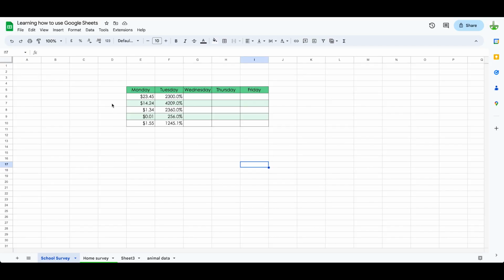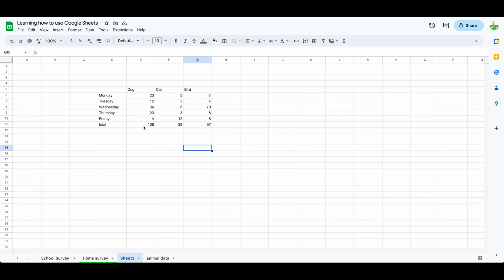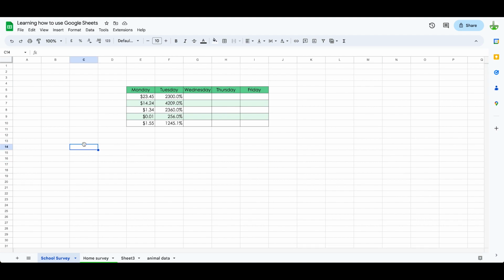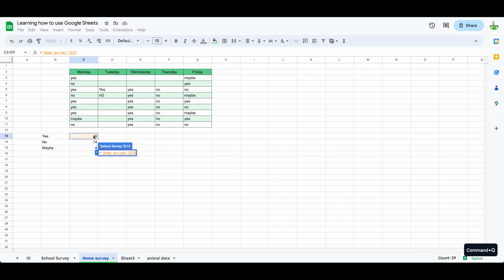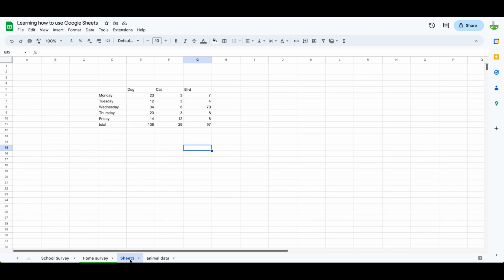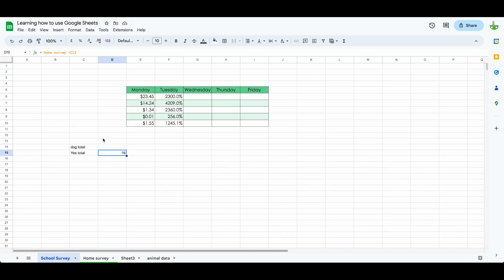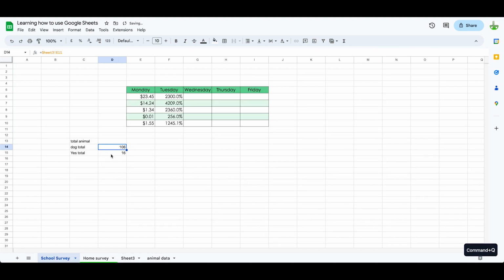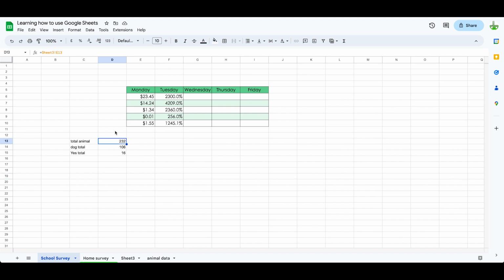Google Sheets: Share data between worksheets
In this 60 Second Skills tutorial you will learn how to share data between worksheets in a workbook.